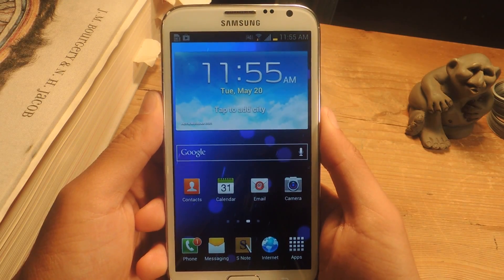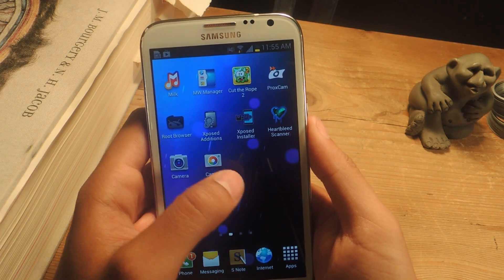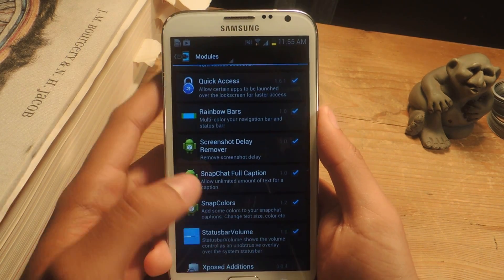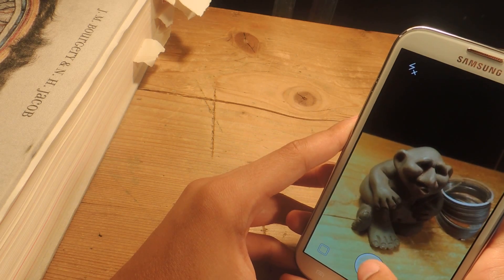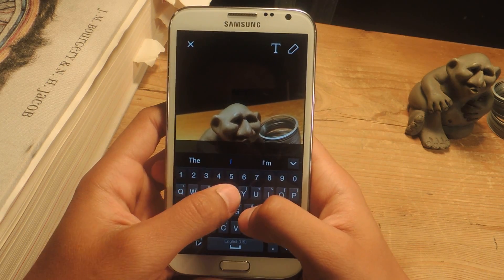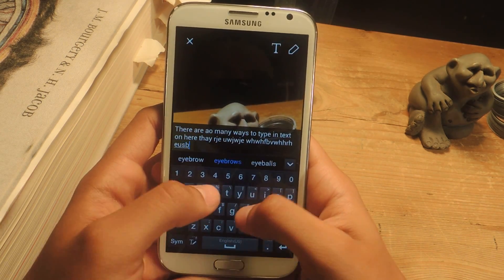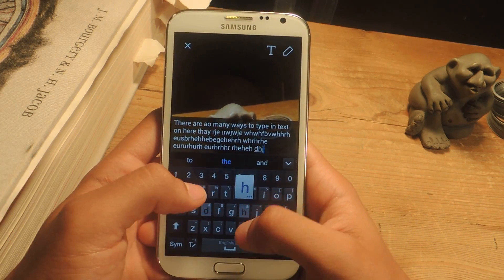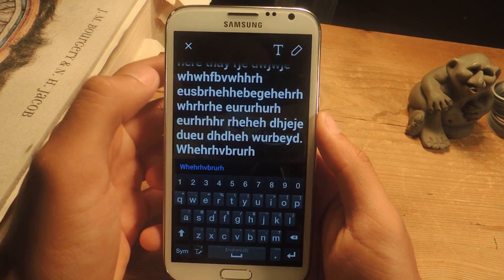Unrestricted Snapchat Captions: Bypass the 31-Character Limit! - Android [How-To]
Endless Snapchat Captions [Android]

In this softModder tutorial, I'll be showing you how to enter as much text as you want into your Snapchat captions.

Snapchat Full Caption is an Xposed module, so you'll need to be rooted and have Xposed Installer installed on your device, as well as installation from "Unknown sources" enabled in your Security settings.